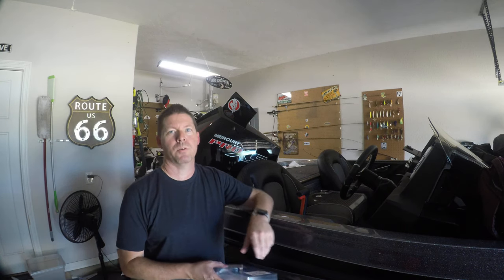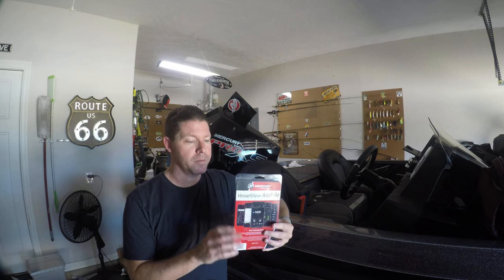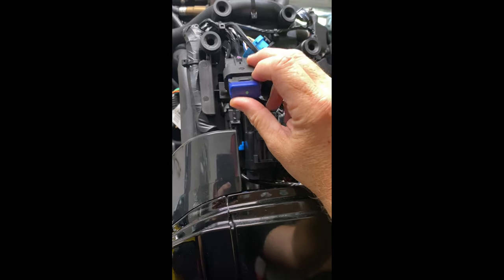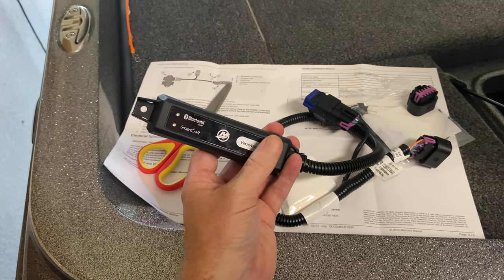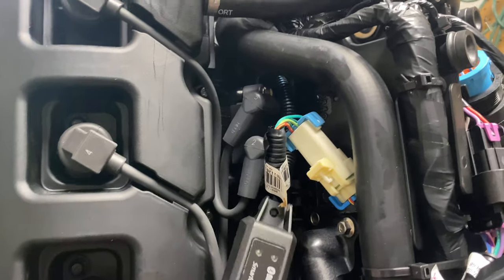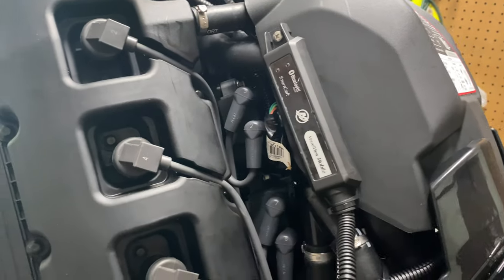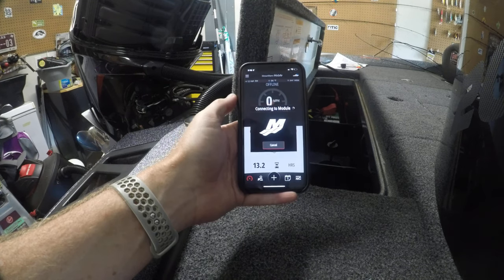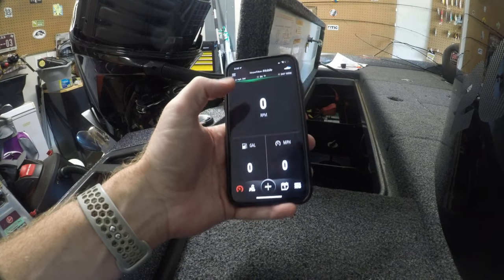Installing Vessel View New Ranger Bass Boat Mercury Pro XS 4 Stroke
Installing the Mercury Vessel View in my new 2022 Ranger Bass boat.  For those of you who’s Lawrance Elite units can’t read things like engine hours on your 4 stroke mercury proxs this may be a useful product for you.  It has many other features like maintenance schedules, engine faults, etc.

In this video I do a full install and demo of the Vessel view app.  Hope it helps!